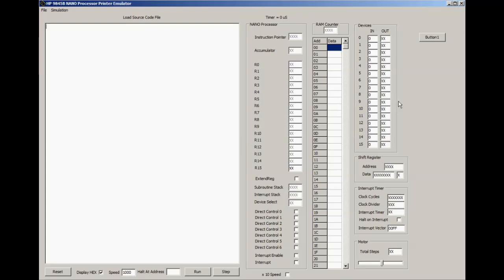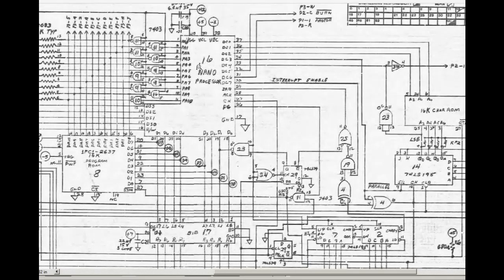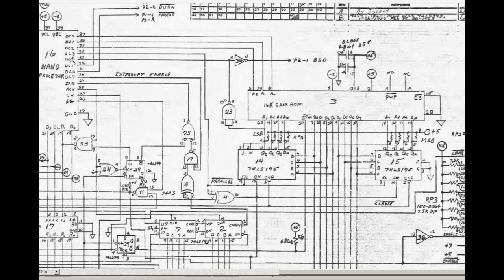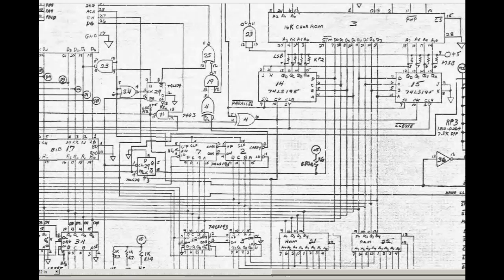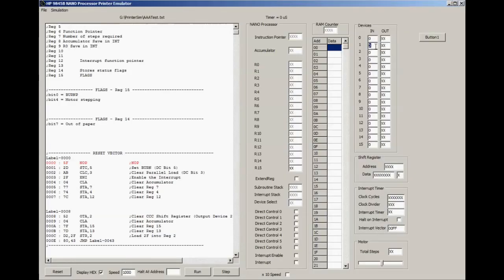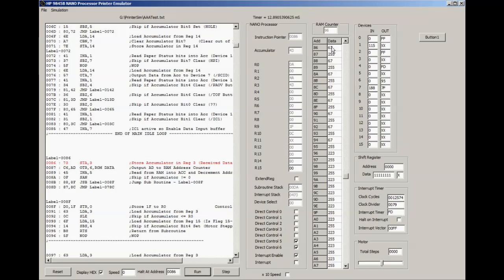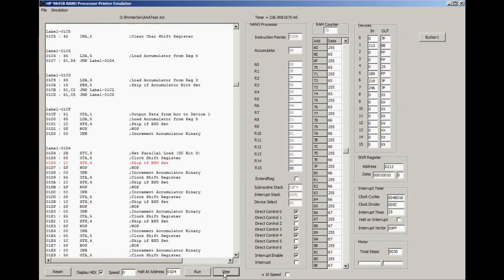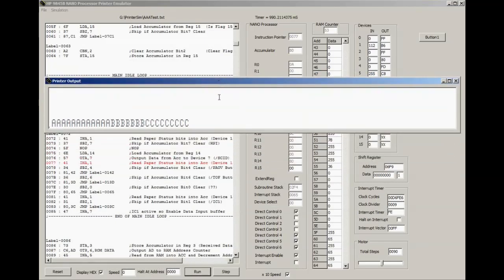HP NANO Processor Part2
In this video I try printing in my new HP NANO simulator software.